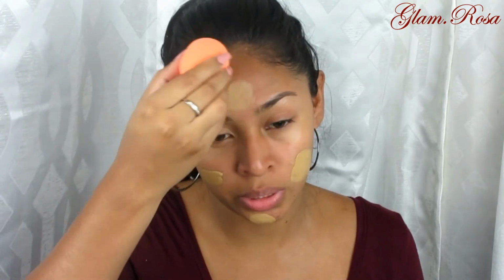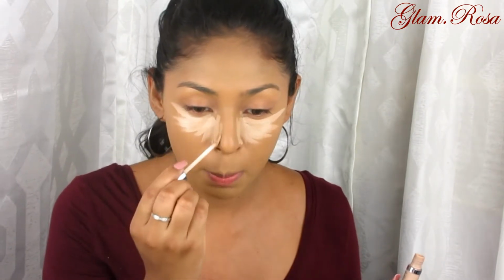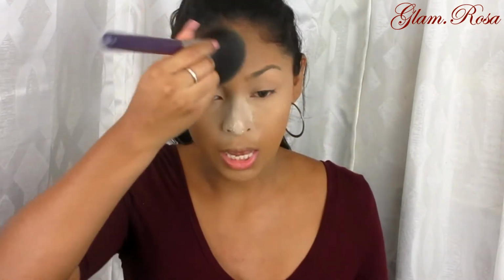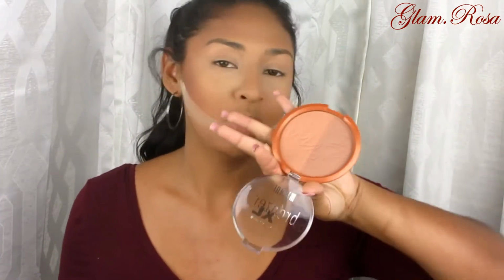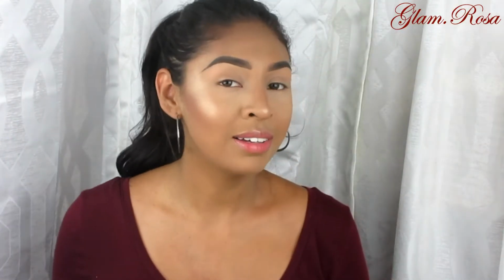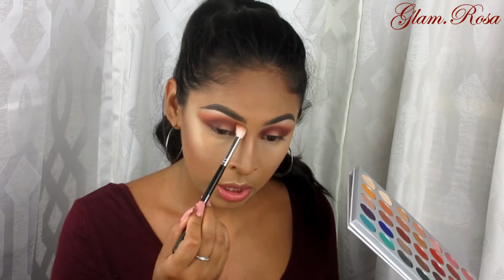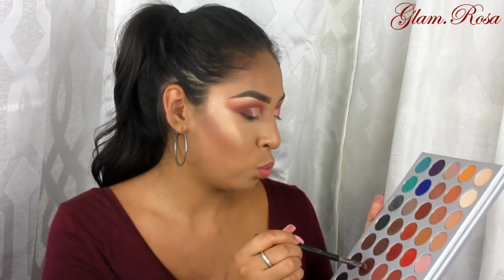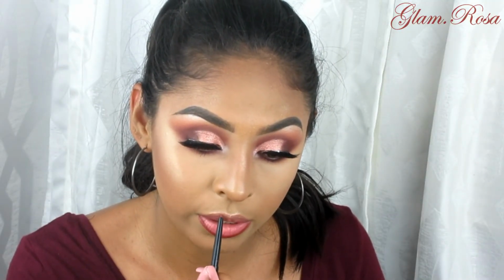Cranberry Cutcrease Makeup look | Glam Rosa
Hey Dolls! Today I created this Cranberry Half Cutcrease  using the JaclynhillXmorphe pallete..I hope you guys like it!

~Products Used~
Lubriderm daily moisturizer
Maybelline master prime blur and smooth
Maybelline Fit Me Matte and Poreless Foundation
Urban Decay weightless concealer
Milani Bronzer in Fake Tan
Becca champagne pop highlighter
JaclynhillXmorphe palette
Loreal Voluminious Mascara in blackest black
Eylure Lashes in LUXE- Gilded
Anastasia Berverly Hill dipbrow in med-brown
Milani lipstick in Bahama
Maybelline Gloss in 060 Nude illusion